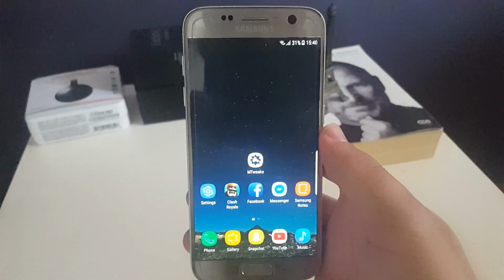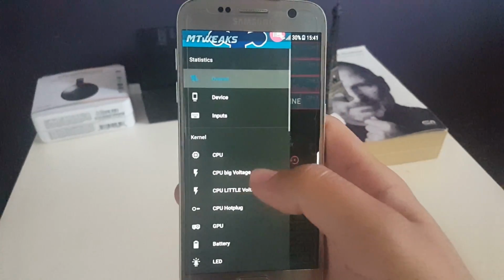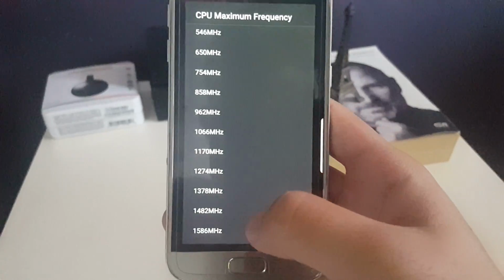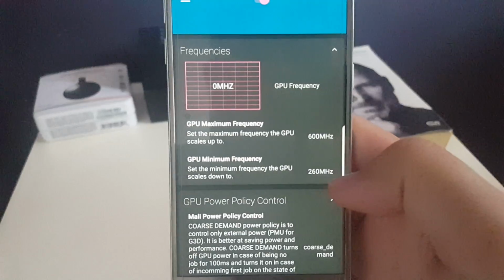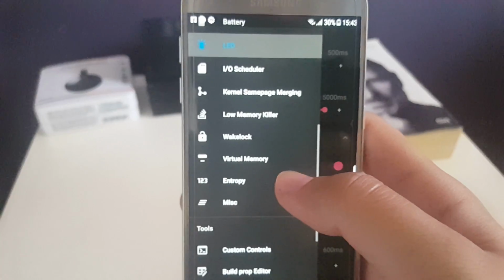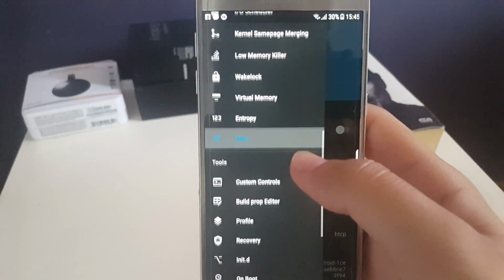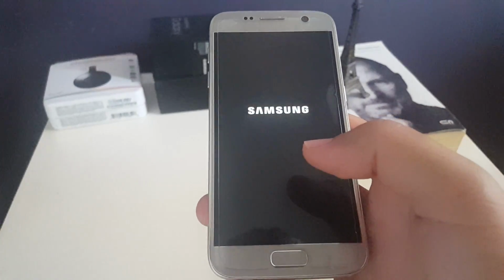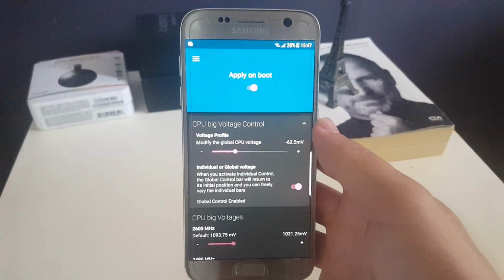MTweaks - Full CPU & GPU Control Galaxy S7/Edge